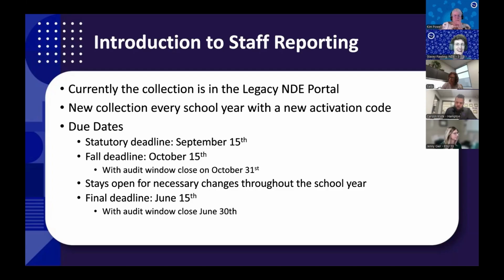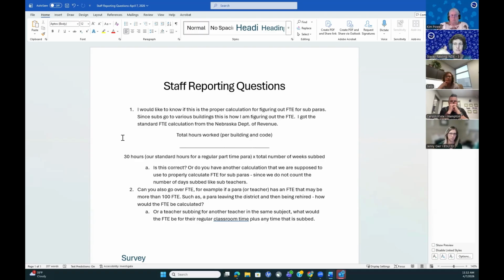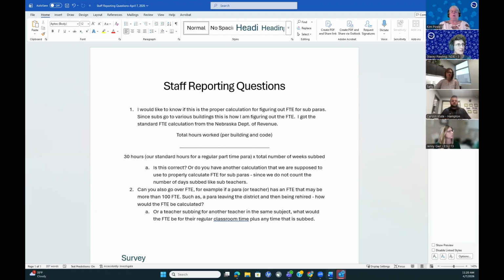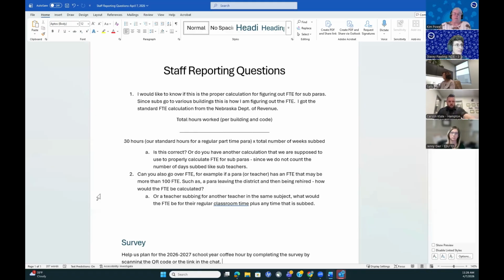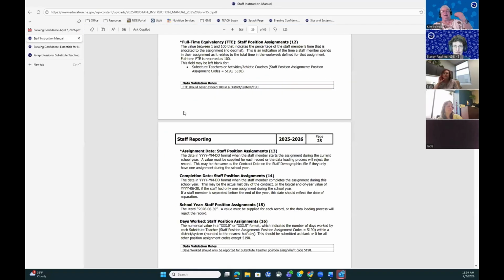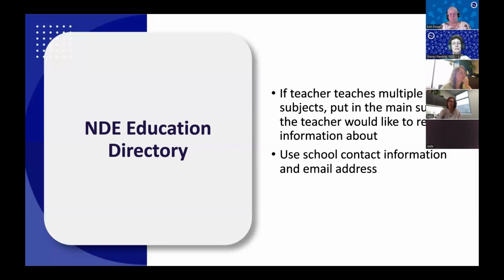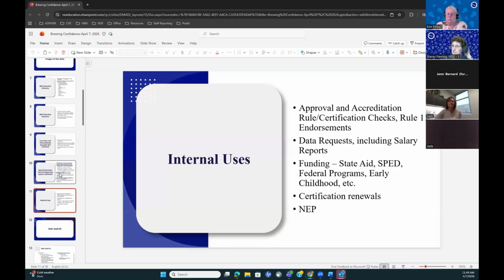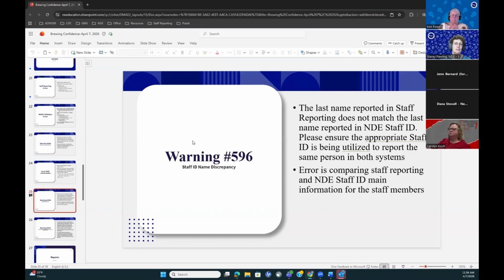Brewing Confidence Coffee Hour 4/7/2026